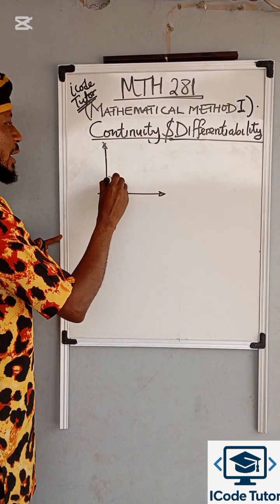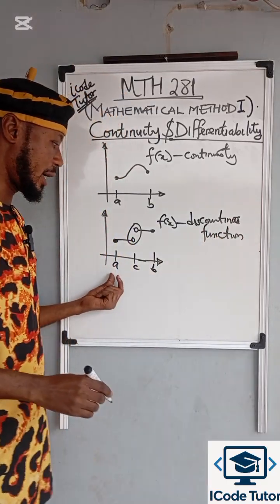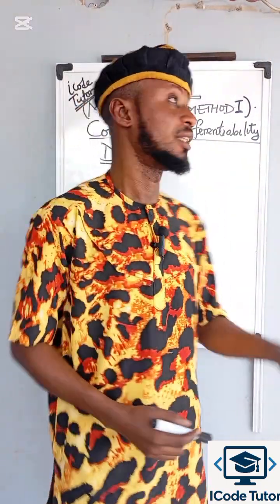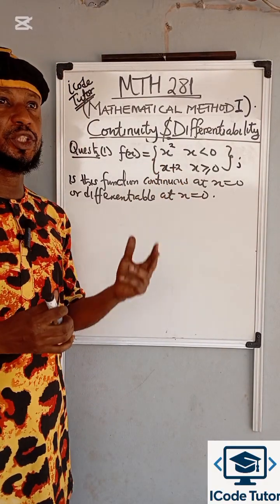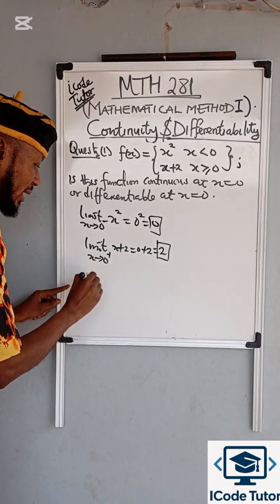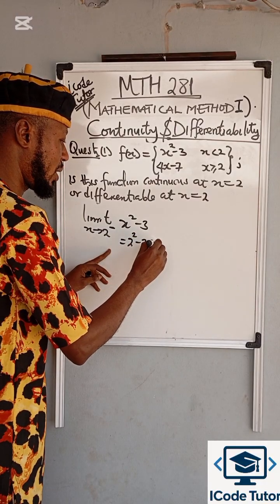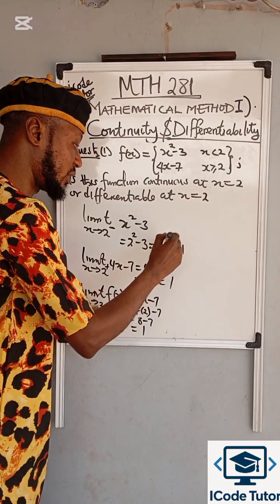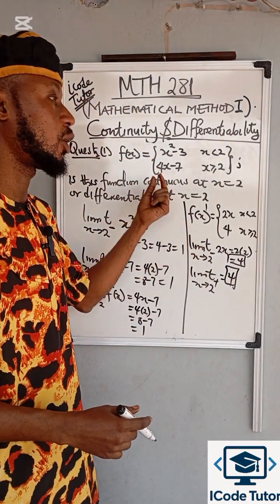MATHEMATICAL METHOD 1 ( CONTINUITY AND DIFFERENTIABILITY) MTH 281